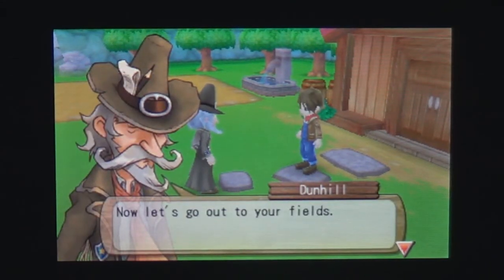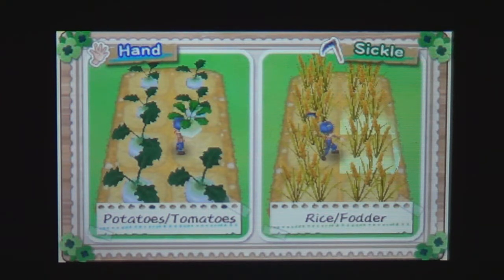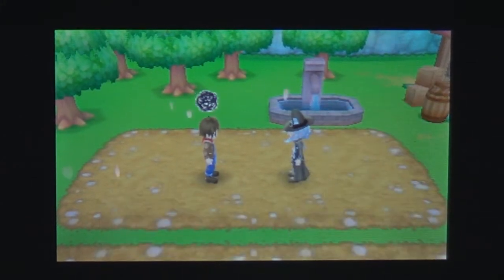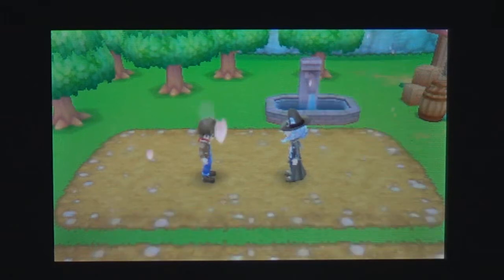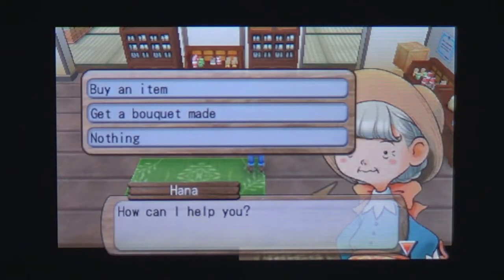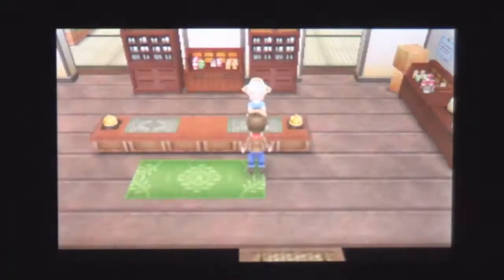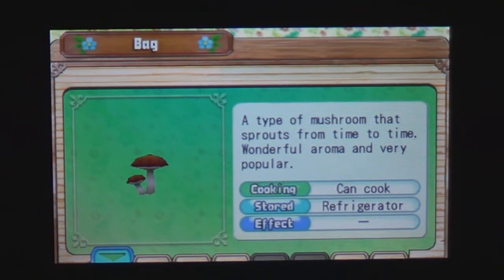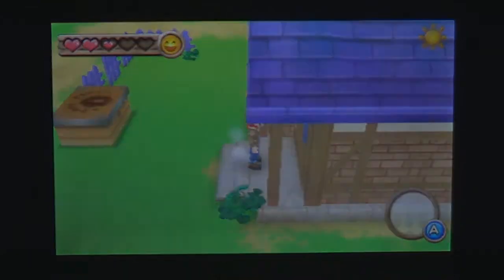Checking out Harvest Moon 3D: A New Beginning on 3DS [3] - Less crop space?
Checking out the first couple of hours of Harvest Moon: A New Beginning on the 3DS. One of my guilty pleasure games is the Harvest Moon series. It's nice of pace playing a game where your only goal is to farm, tend livestock, meet people, and simply enjoy nature. A peaceful, relaxing kind of game with a slow, steady pace.